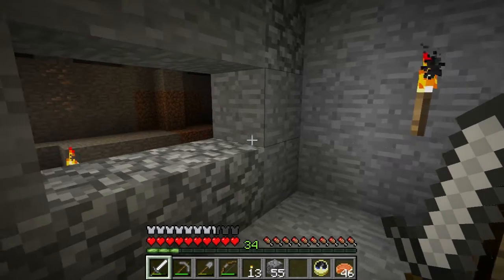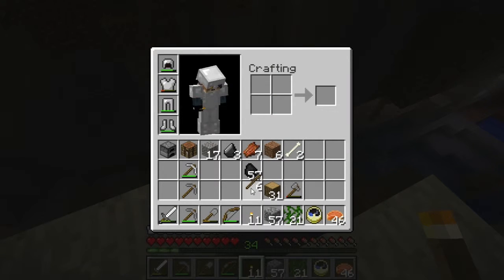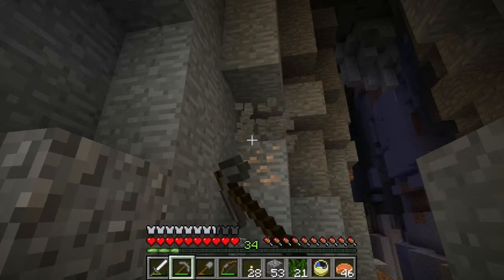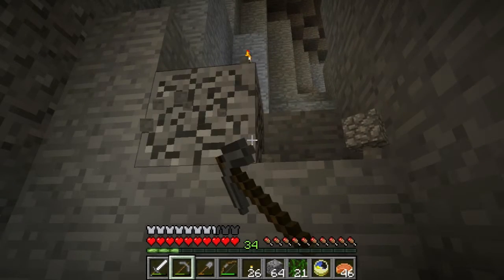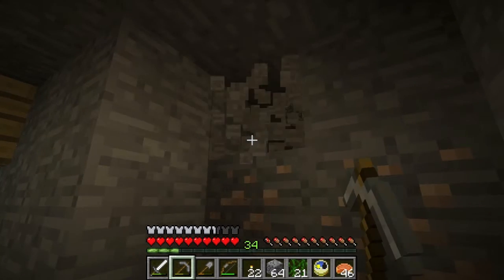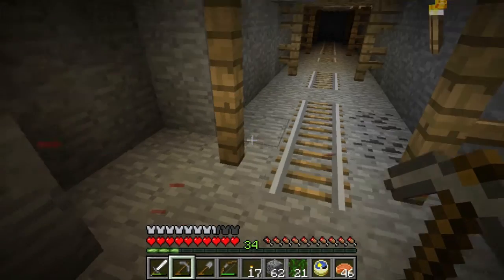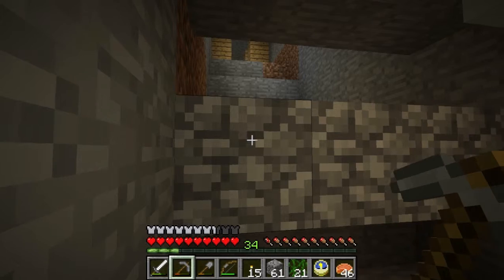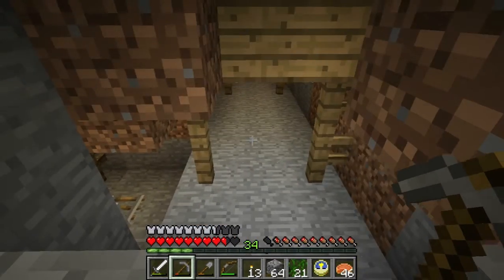Minecraft Survival: Episode 44 It's All Connected!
I hate my Mineshaft luck. Connected to a spider dungeon, in a slime chunk. What /isn't/ here?